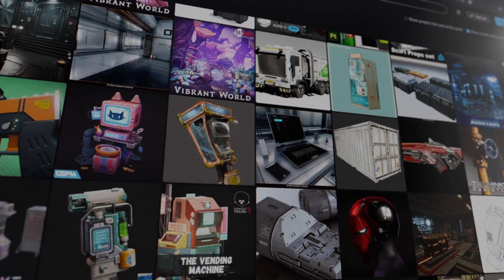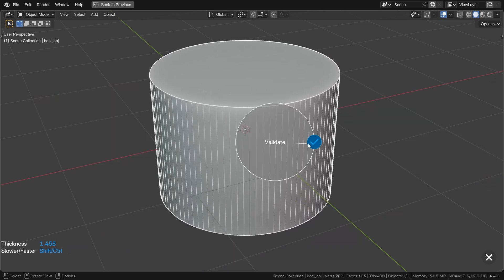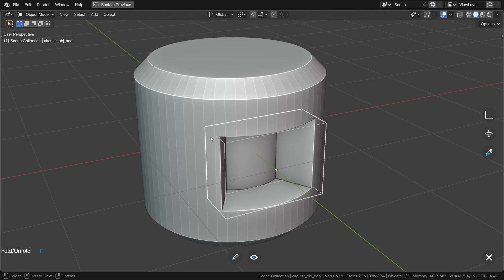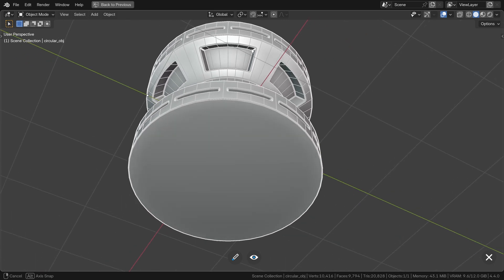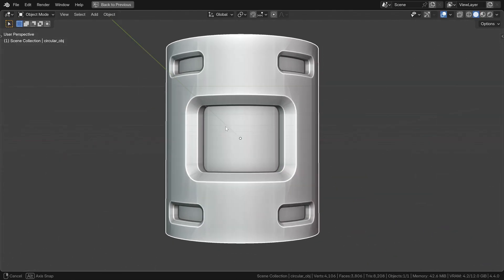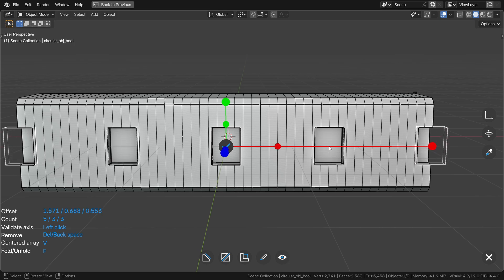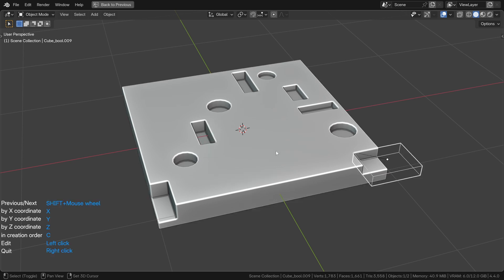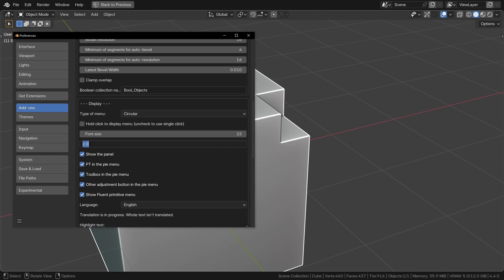Fluent 4.0 for Blender is here, a crazy update, I explain it all to you